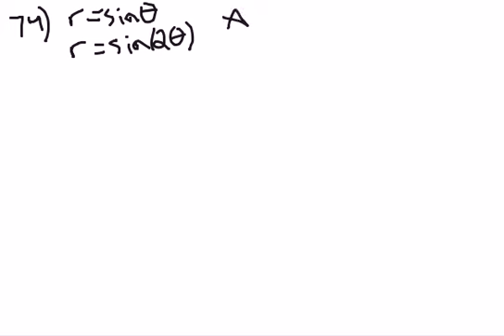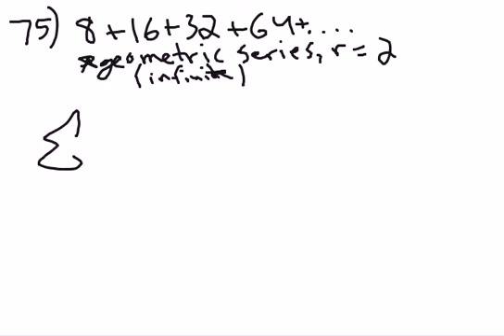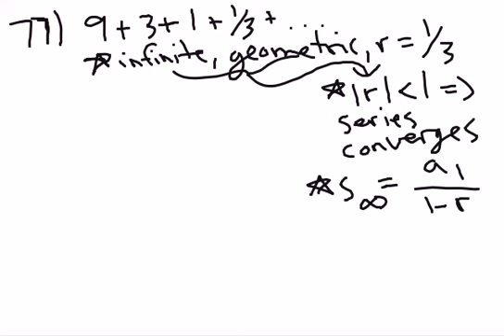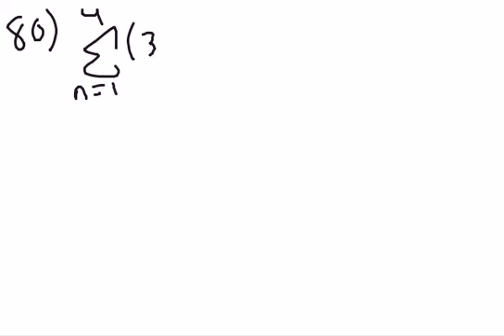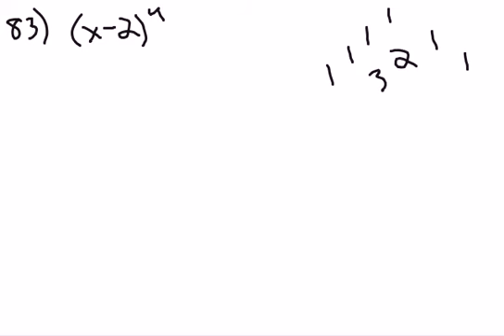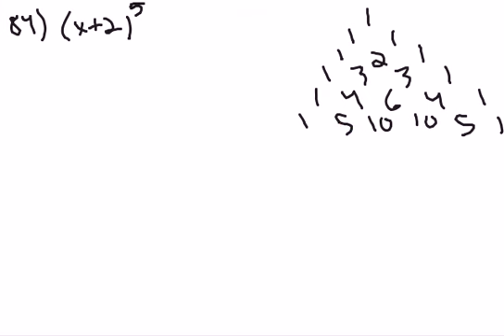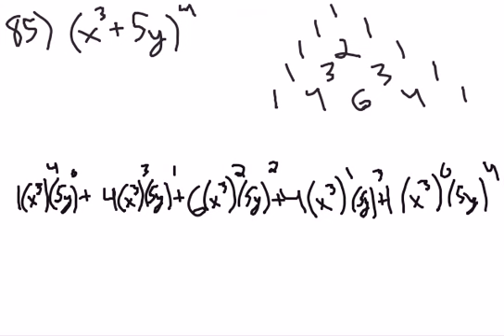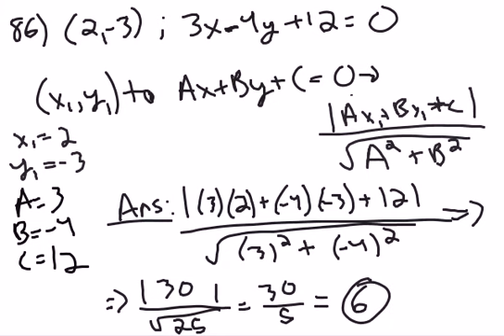Problems #74-86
Solving Trigonometric Systems of Equations; Series (Infinite and Finite) and Summation Notation (using Sigma); Binomial Expansion (using Pascal's Triangle); Distance from a Point to a Line

Time Stamps:
Problem #74: 0:00-2:36
Problem #75: 2:36-3:46
Problem #76: 3:46-5:01
Problem #77: 5:01-6:50
Problem #78: 6:50-7:43
Problem #79: 7:43-8:53
Problem #80: 8:53-9:50
Problem #81: 9:50-10:43
Problem #82: 10:43-11:55
Problem #83: 11:55-14:21
Problem #84: 14:21-16:10
Problem #85: 16:10-18:26
Problem #86: 18:26-21:15